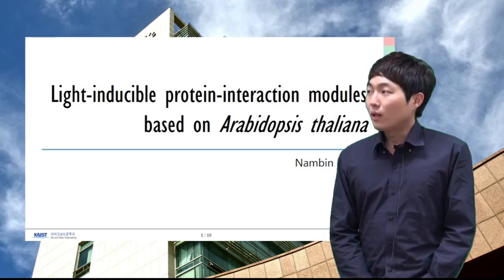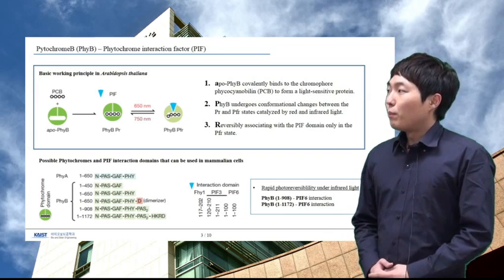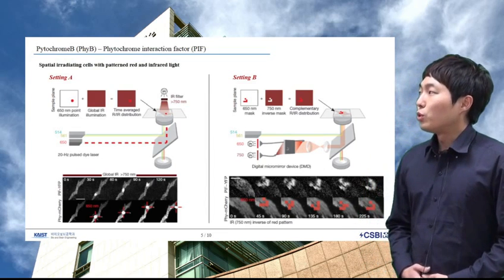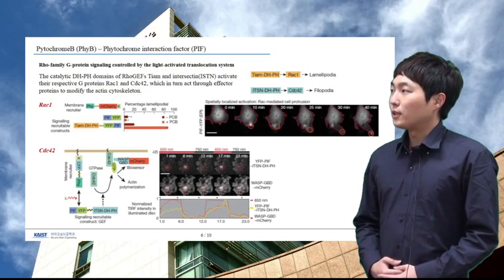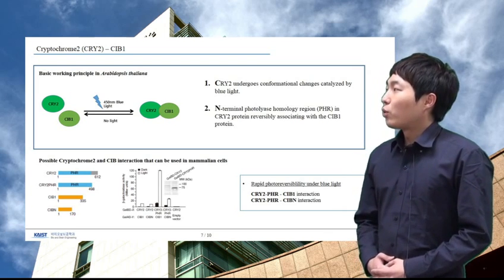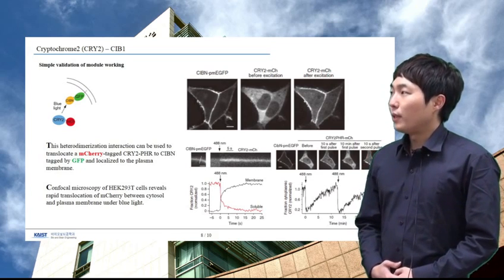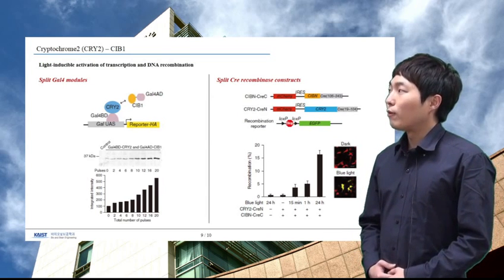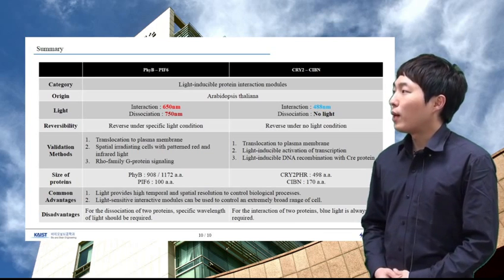[Journal Club] Light-inducible protein-interaction modules based on Arabidopsis thaliana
Light inducible control of protein-protein interactions provides powerful optical tools for manipulating biological
processes. General light-mediated modules have been discovered and engineered based on Arabidopsis thaliana, expecting to be useful for controlling a broad range of cell phenomena with high temporal and high spatial resolution. In this report, I introduced two representative light-mediated protein-protein interactions systems which are suitable for mammalian cells.